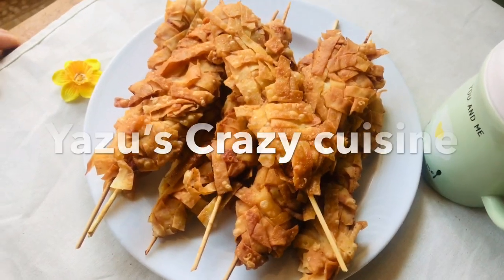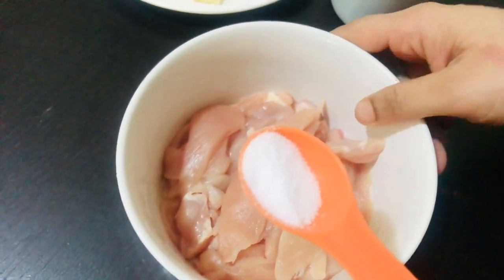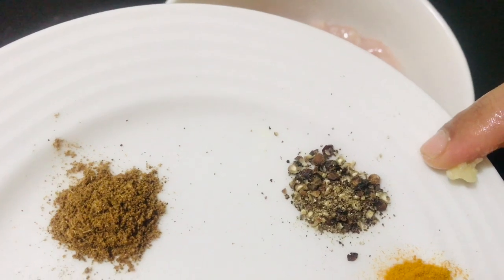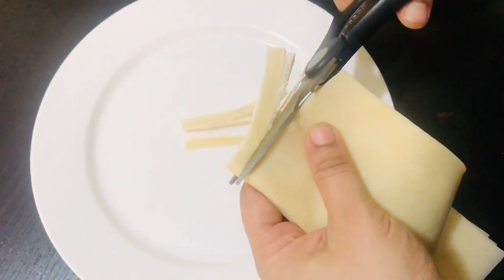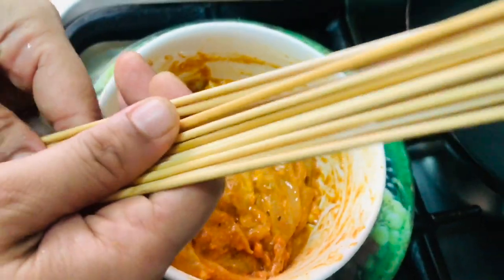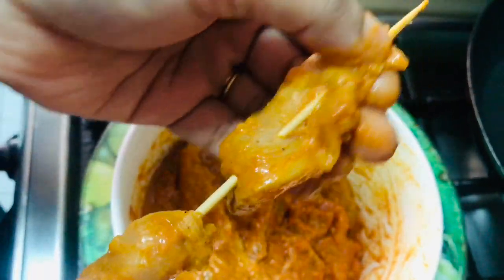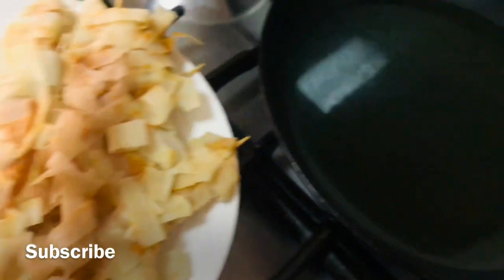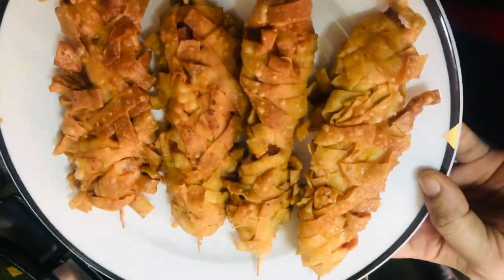ചിക്കൻ പൊട്ടിതെറിച്ചത് [ Thread chicken Malayalam recipe ]malabar special fried chicken snacks |37th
Chicken pottitherichath. chicken exploded, Malabar special, Easy, mouth watering chicken pottitherichathu recipe😋😋😋😋 Ramadan special iftar snacks recipe from malabar and its a popular chciken snacks from kozhikode . 37th video from Yazu's Crazy cuisine along with other chciken snacks recipe video from channel.
Chicken snacks  are a treat during the Ramadan season. This snacks is relatively easy to prepare, Try including these chicken dishes in the Iftar party menu.Make chicken pottitherichath right at home.The ninth month of the Islamic calendar is one of daylight fasting, commemorating the first revelation of the Quran to the Prophet. It’s also a month of myriad tastes and aroma, appealing to the eye as well. During this holy month of Ramzan, aroma of various dishes—some of them innovative and with curious names—waft over the Kozhikode beach, you'll find chicken _Pottitherichathu_(chicken exploded).
The chicken exploded! This Iftar dish is an adar item just like the name. That is Malabar's own folk recipe. It may look like lollipop, pasta or noodles, but the taste of this four-course /evening snacks is different. These are very easy to prepare and are loved by children. Watch this video ..
ചിക്കൻ പൊട്ടിതെറിച്ചത്/Iftar Snacks/malabar special/malayalam recipe/37th/evening snacks[chicken]
Ingredients:
Boneless chicken breast-500 gm
Chili powder-1 TBS
Garam masala-1/4
Samoosa sheets-1 pack
All purpose flour ( maida) -1.5 TBS
Egg- 1
Oil- as required
രുചിയുടെ വെടിക്കെട്ടുമായി, ചിക്കൻ പൊട്ടിത്തെറിച്ചത്!.
നല്ല രുചിയെ കോഴിക്കോട്ടുകാർ തള്ളിപ്പറയില്ല.പൊട്ടിത്തെറിച്ചും ചീറിപ്പാഞ്ഞുമെല്ലാം പുതിയ രുചിരസമായി നമ്മുടെ നാവിൻതുമ്പിലുള്ളത്.
ചിക്കൻ പൊട്ടിത്തെറിച്ചത്! പേര് പോലെത്തന്നെ ഒരു അഡാർ ഐറ്റമാണ് ഈ ഇഫ്‌താർ വിഭവം. അതായത് മലബാറിന്റെ സ്വന്തം നാടൻ റെസിപ്പി. കാഴ്‌ചയ്‌ക്ക് ലോലിപോപ്പ് പോലെയും പാസ്ത പോലെയും നൂഡിൽസ് പോലെയുമൊക്കെ തോന്നിക്കുമെങ്കിലും ഈ നാലുമണി പലഹാരത്തിന്റെ ടേസ്റ്റ് ഒന്ന് വേറെ തന്നെയാണ്. കുട്ടികൾ ഏറെ ഇഷ്ടപ്പെട്ടു കഴിക്കുന്ന ഇവ വളരെ എളുപ്പത്തിൽ തയാറാക്കാം. ഈ വിഡിയോ ഒന്ന് കണ്ടുനോക്കൂ..
Yazu's Crazy cuisine
Aman's Charming cuisine